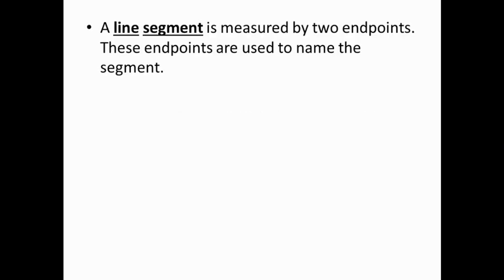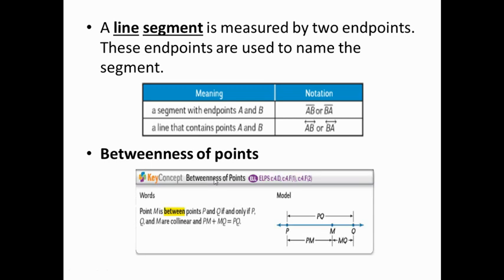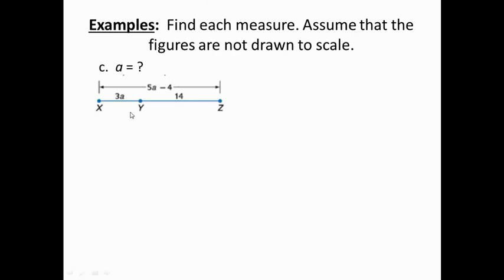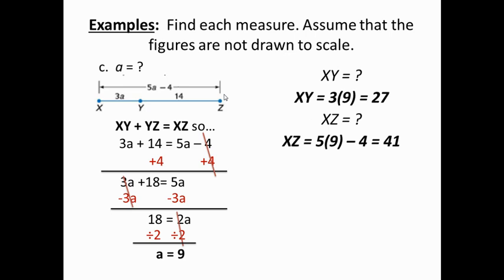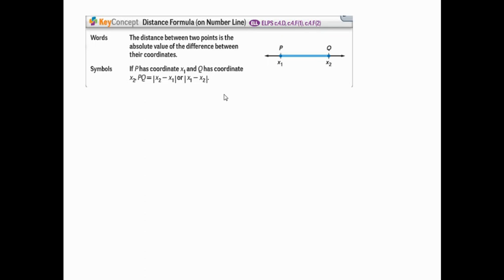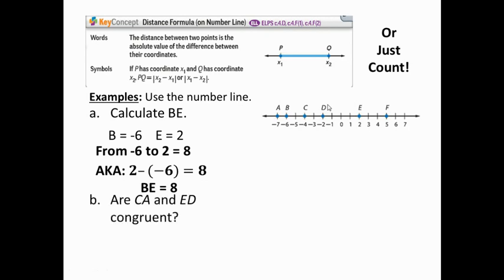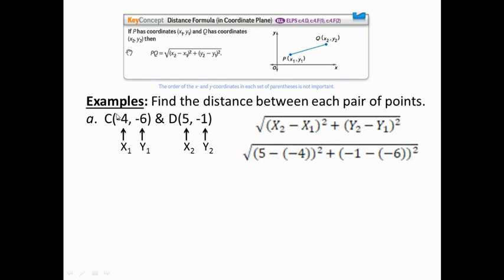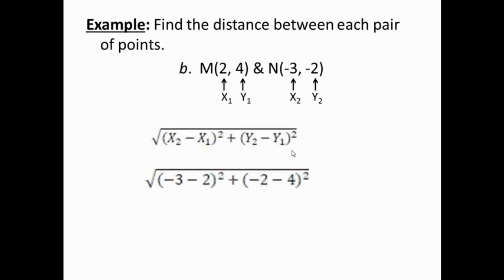Line Segments & Distance | 1.2 | Geometry